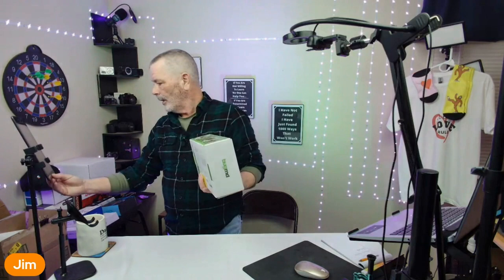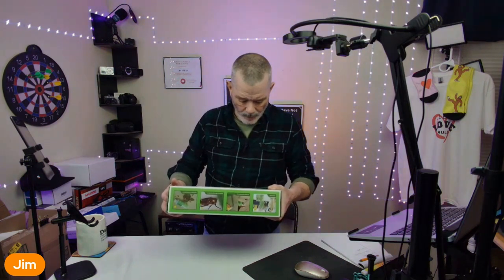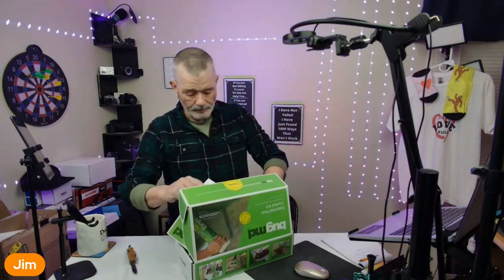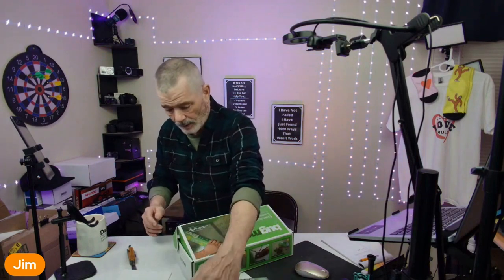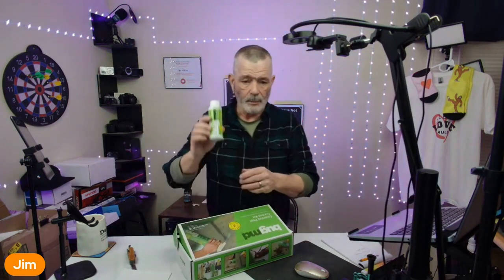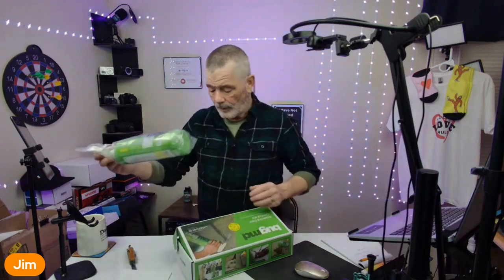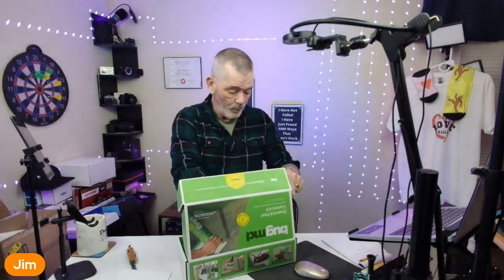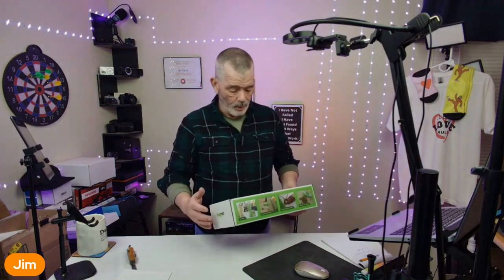All Natural Pest Control, Safe Around Your Family And Pets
Customers like the safety and ease of use of the pesticide. They mention that it is safe for use in homes, and contains no harsh chemicals. They also appreciate the light smell and the fact that it can be sprayed on pets. Customers are also satisfied with the smell.